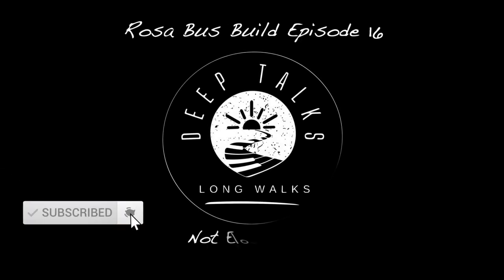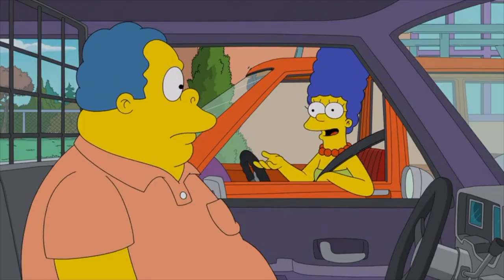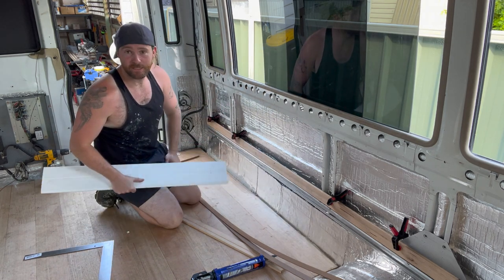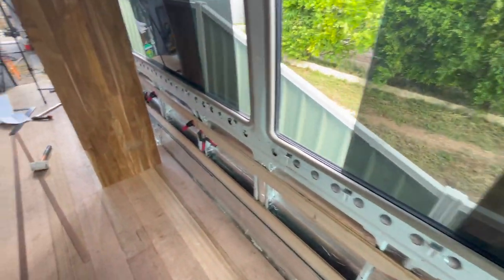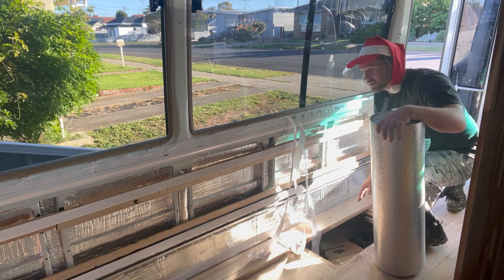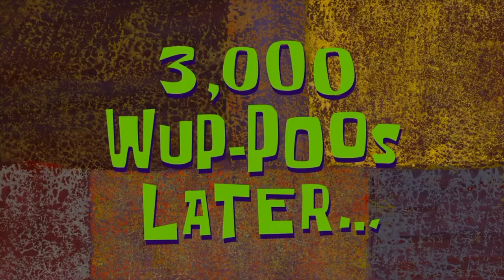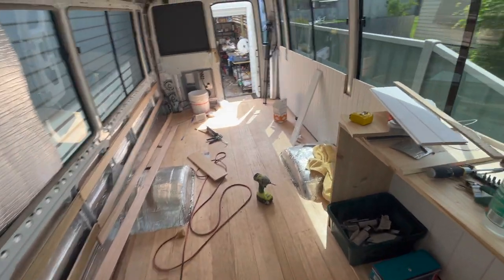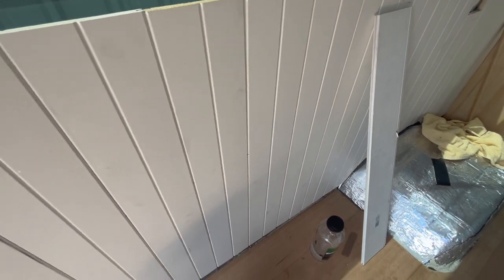Lining the walls of a Bus! - DIY Bus Conversion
Lining the walls of a Bus! - DIY Bus Conversion - MITSUBISHI ROSA BUS BUILD RV CONVERSION - Mitsubishi Rosa Shuttle Bus Episode 16

In this episode, I attempt to yet again remind the public that, I AM A MUSICIAN VLOGGER AND THIS IS A COMEDIC TAKE ON OUR DIY BUS CONVERSION... But I'm flattered that the nasty trolls online still think I'm a professional who's making how to videos on Bus Building.

So, I await further comments of how I'm an idiot or I'm doing it wrong or how you personally wouldn't bother lol

Like and Subscibe for more Pro Tips from The REAL Scoty Cam.

TimeStamps;